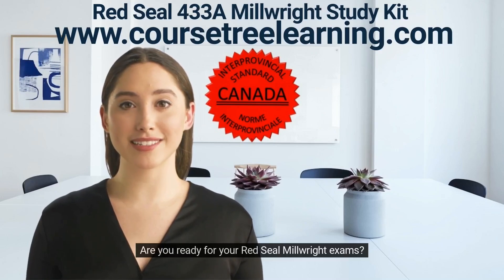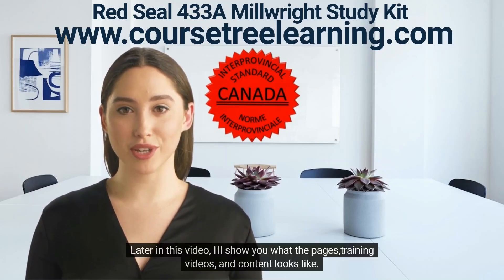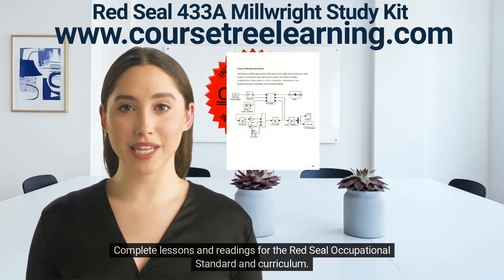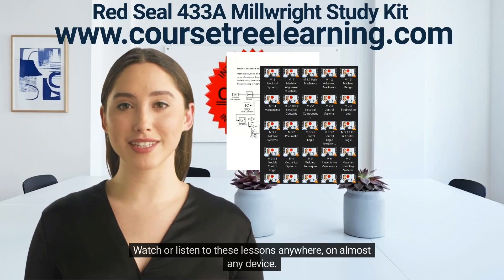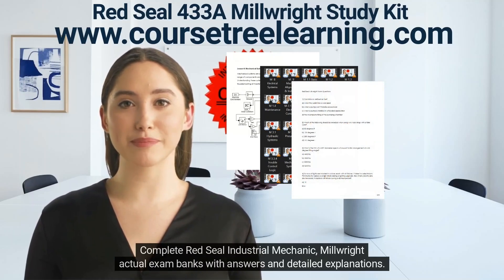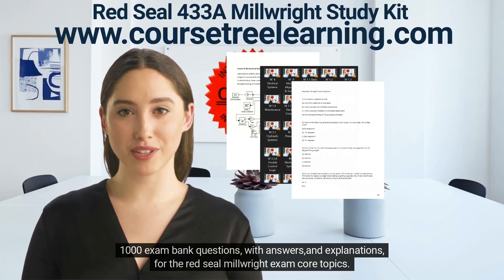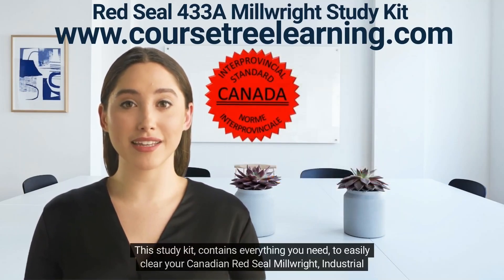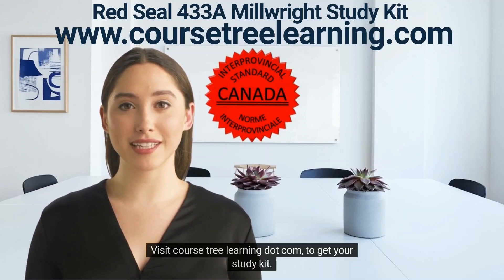Industrial Mechanic Millwright Red Seal License Exam: Red Seal 433A Exam Prep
Industrial Mechanic Millwright Red Seal License Exam Preparation

Overview:
This page covers essential concepts that are necessary for acing the Industrial Mechanic Millwright Red Seal license exam. The content focuses on safety, equipment usage, maintenance, and work planning.

Introduction to the Industrial Mechanic Millwright Red Seal License Exam
The “Industrial Mechanic Millwright Red Seal License Exam” is a crucial milestone for individuals looking to advance their careers in industrial mechanics. This comprehensive exam tests your knowledge and proficiency in various areas essential to the millwright trade. Successfully passing this exam not only validates your skills but also opens doors to new opportunities within the industry.

Understanding the Exam Structure and Format
Before diving into the main areas of study, it’s important to familiarize yourself with the structure and format of the Industrial Mechanic Millwright Red Seal License Exam. The exam typically covers a wide range of topics that are critical for millwrights, including safety protocols, equipment usage, maintenance procedures, and technical skills.

Main Areas of Study for the Exam
Safety Protocols and Personal Protective Equipment (PPE)
Safety is paramount in the millwright trade, and thus a significant portion of the exam focuses on understanding and implementing safety protocols. Topics include the use of Personal Protective Equipment (PPE) such as hard hats, gloves, safety glasses, and steel-toed boots to mitigate workplace hazards.

Equipment Usage and Maintenance
Another key area of study involves proficiency in operating and maintaining various tools and equipment used in industrial settings. This includes both hand tools and power tools essential for tasks like assembly, disassembly, cutting, and drilling.

Mechanical Systems and Components
Understanding mechanical systems and components is fundamental to the role of a millwright. This includes knowledge of shop machinery (e.g., lathes, milling machines), as well as the ability to fabricate, shape, and modify parts according to specifications.

Work Planning and Execution
Efficient work planning is crucial for successful millwrights. This involves organizing tasks, identifying required materials and tools, estimating timelines, and adhering to project schedules. The exam assesses your ability to plan and execute tasks effectively.

Technical Knowledge and Interpretation
A significant portion of the exam evaluates your technical knowledge and interpretation skills. This includes reading and understanding mechanical drawings, schematics, and engineering specifications essential for maintenance, repair, and installation tasks.

Tips for Preparation
Study Materials and Resources
To prepare effectively for the Industrial Mechanic Millwright Red Seal License Exam, gather comprehensive study materials. These may include textbooks, practice exams, online resources, and study guides tailored to the exam’s content outline.

Hands-On Practice
While theoretical knowledge is crucial, practical hands-on experience is equally important. Seek opportunities to apply your knowledge in real-world scenarios to reinforce your understanding of concepts and procedures.

Time Management
Develop a study schedule that allows ample time to cover all exam topics thoroughly. Prioritize areas where you may need more practice or have less familiarity to ensure a well-rounded preparation.

Mock Exams and Self-Assessment
Take advantage of mock exams and self-assessment tools to gauge your readiness for the actual exam. Identify strengths and weaknesses to focus your study efforts more effectively.

Conclusion
Successfully passing the “Industrial Mechanic Millwright Red Seal License Exam” requires a comprehensive understanding of safety protocols, equipment usage, mechanical systems, work planning, and technical knowledge. By dedicating time and effort to studying these core areas, aspiring millwrights can approach the exam with confidence and readiness.

Prepare diligently, utilize available resources, and leverage practical experience to achieve your goal of becoming a certified millwright. Good luck with your exam preparation journey!